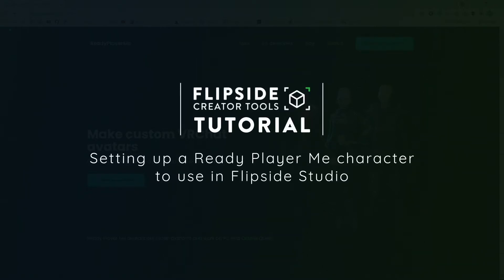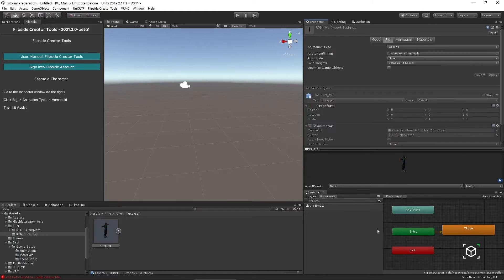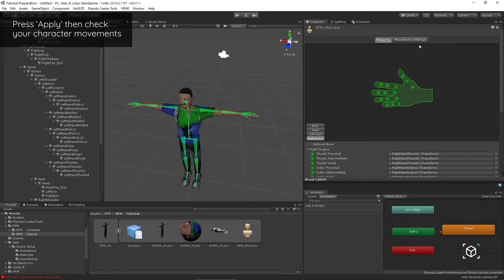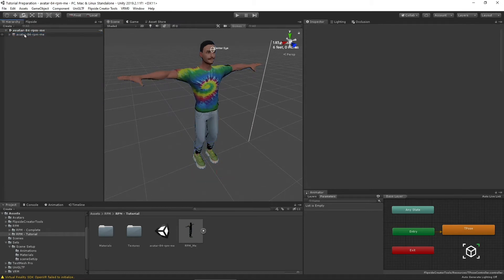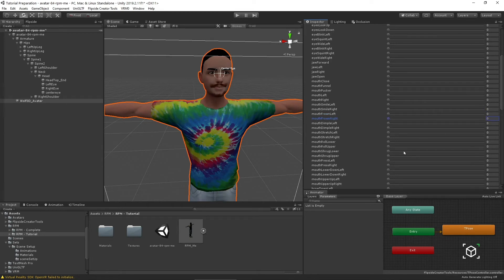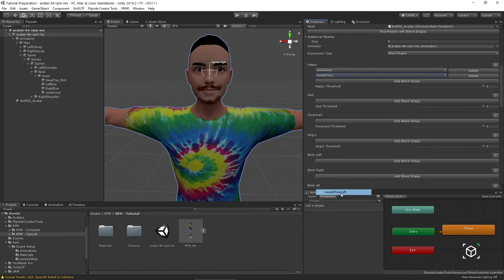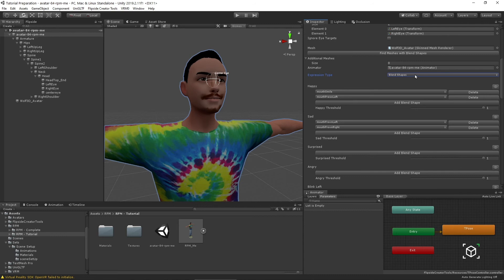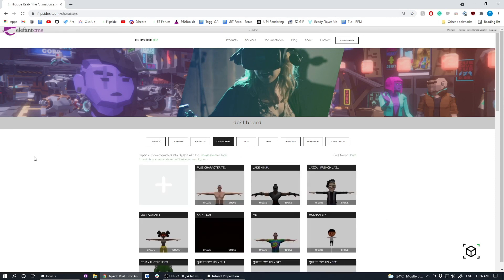Setting up a Ready Player Me character to use in Flipside Studio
In this tutorial, we will walk you through setting up a Ready Player Me character with the Flipside Creator Tools to use in your Flipside Studio production.

To setup and export your Ready Player Me character, go

Available for the Oculus Rift and HMDs compatible with SteamVR.